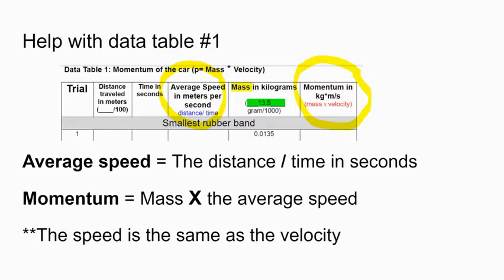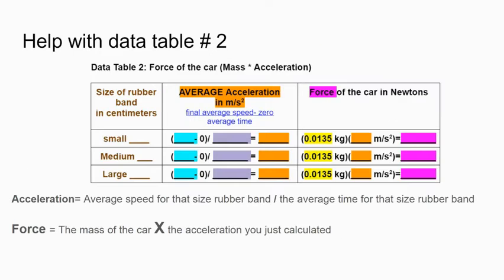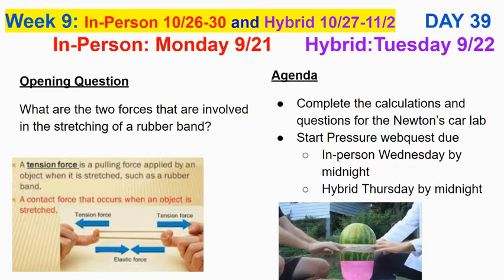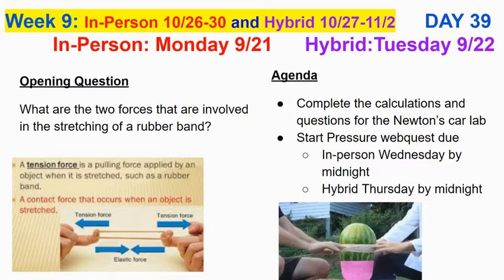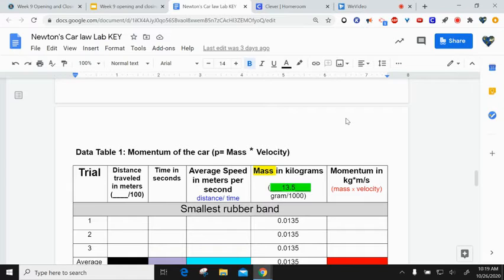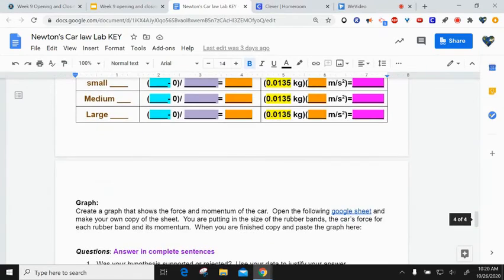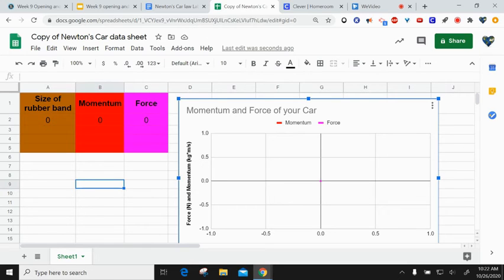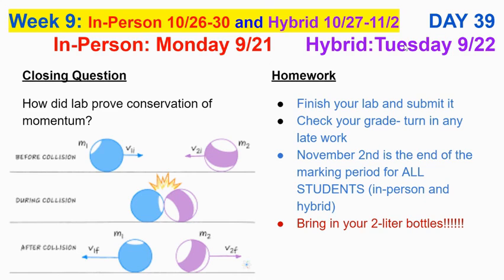Video for 10/27 (recorded on 10/26)